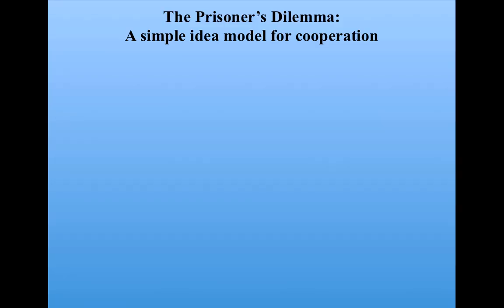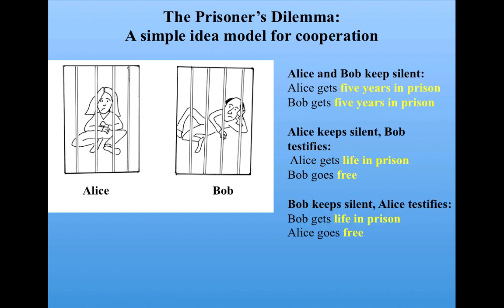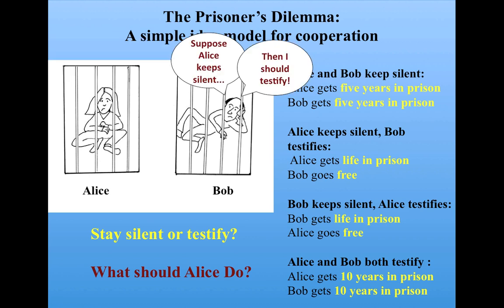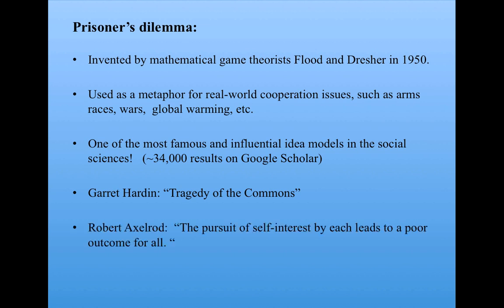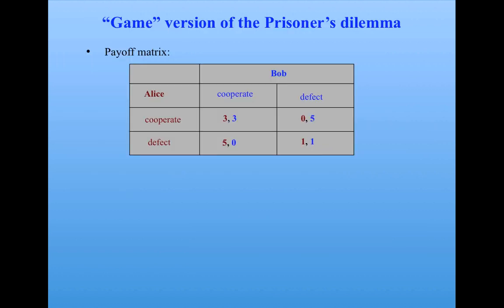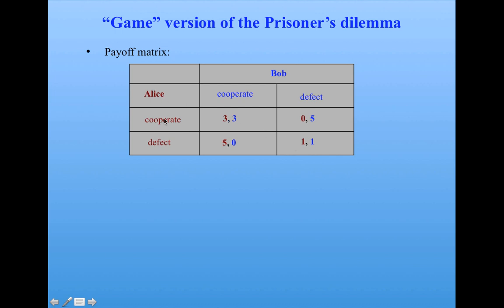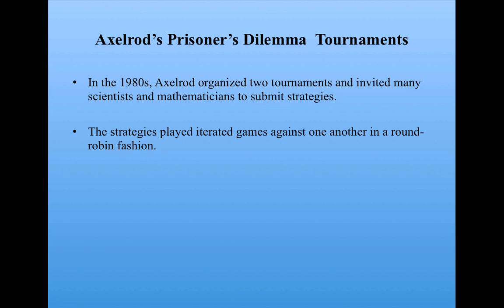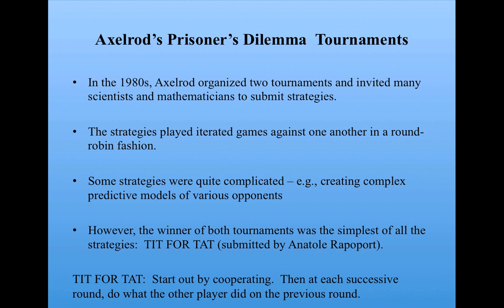Introduction to Complexity: The Prisoner's Dilemma Part 1